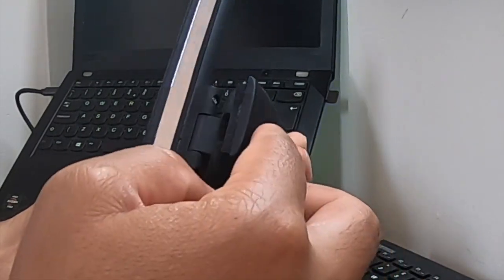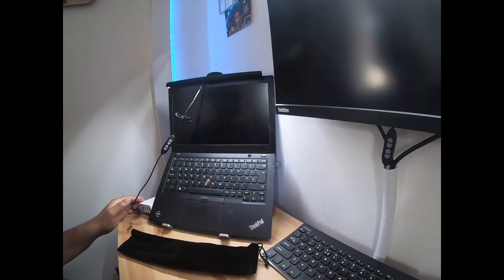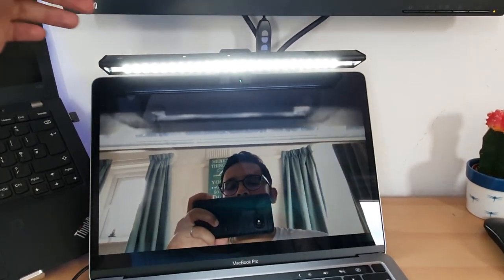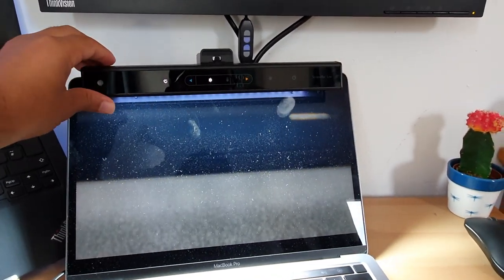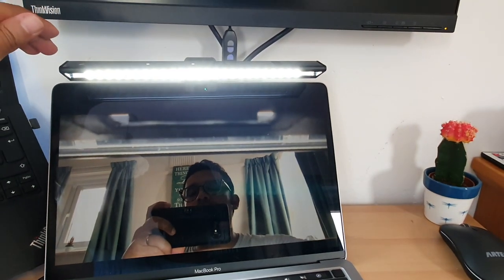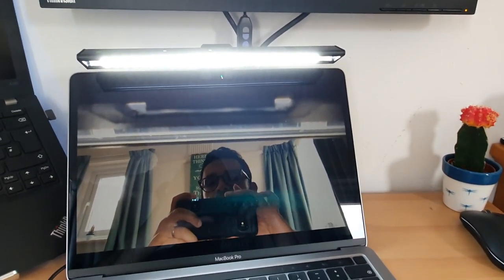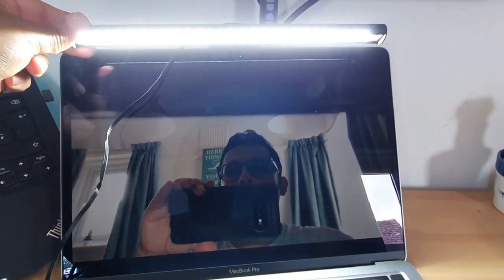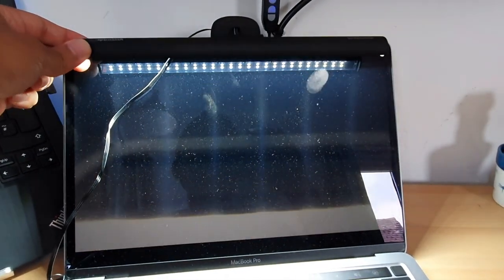Best Laptop Screen Light in 2020 | Apple Macbook Pro 2020 | Accessories | Desk Lamp | Small Desk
The Best Screen Bar Light for Laptops. Demonstrated on PC laptop as well as Apple Macbook Pro.

The video sound is low so you just need to raise the volume a little.